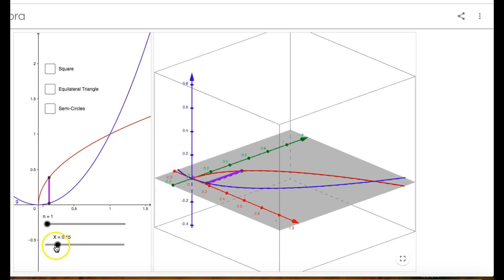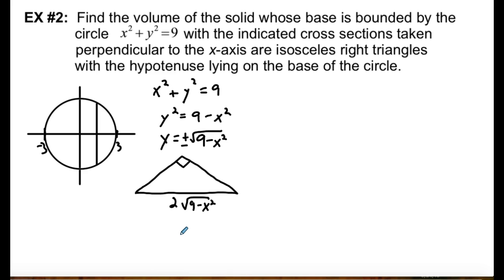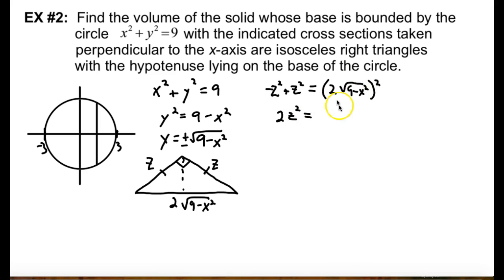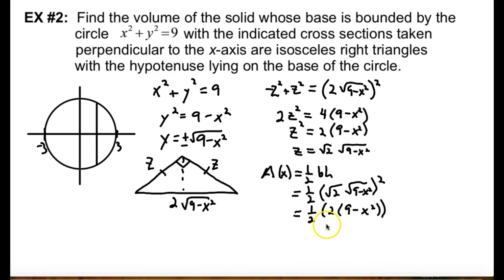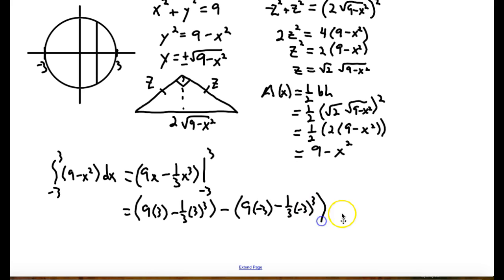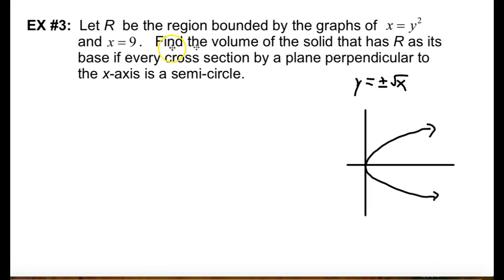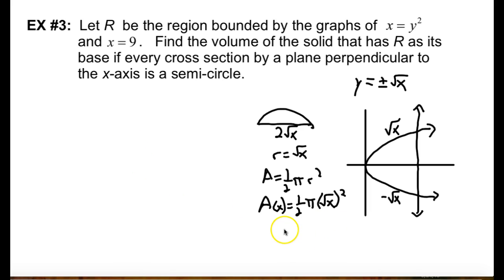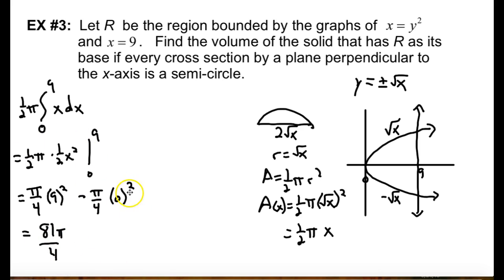4/11/19 Mr. Fach AP Calc Part 2